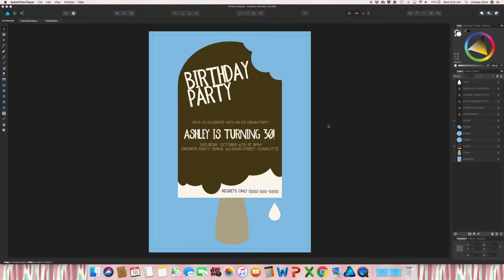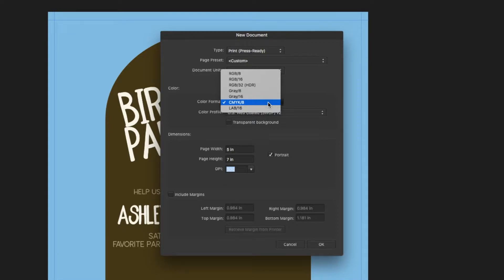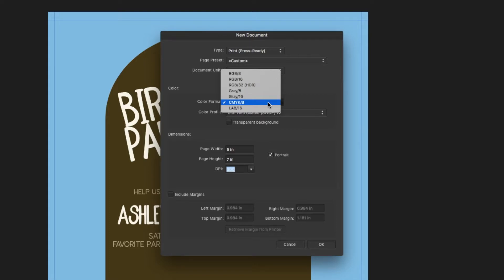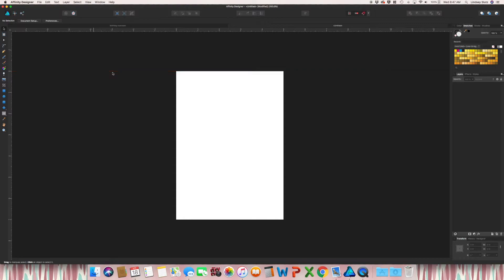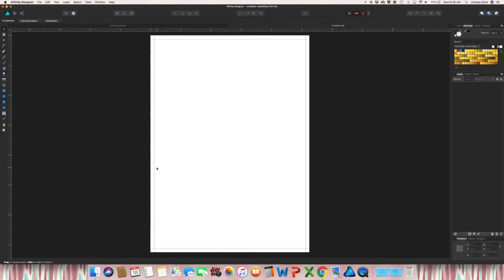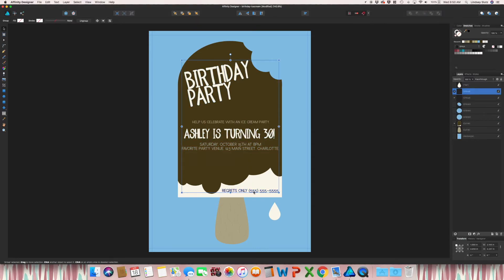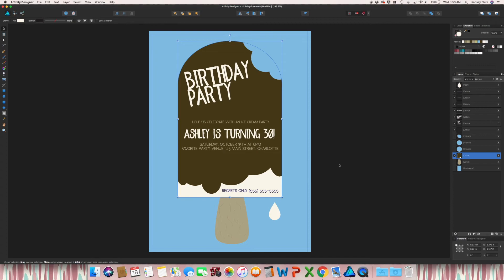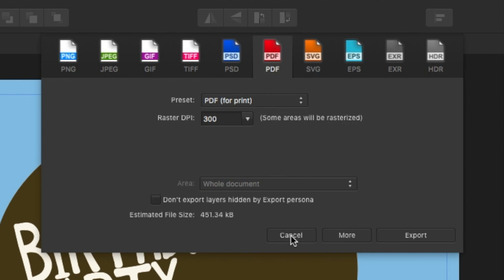How To Get Your Files Print Ready In Affinity Designer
Learn how to get your files print ready in Affinity Designer.